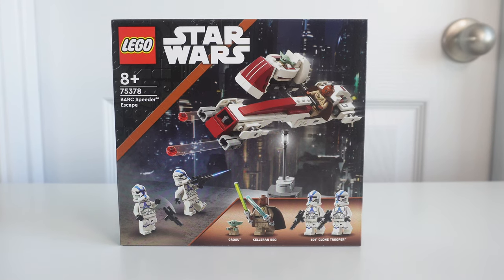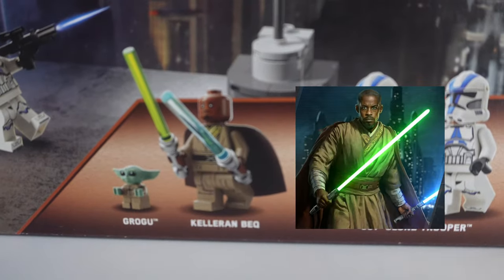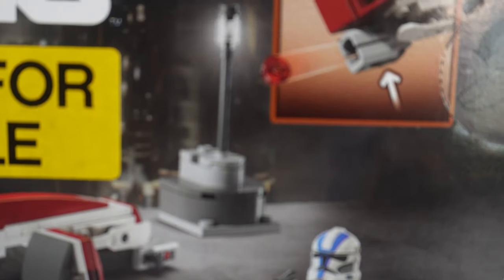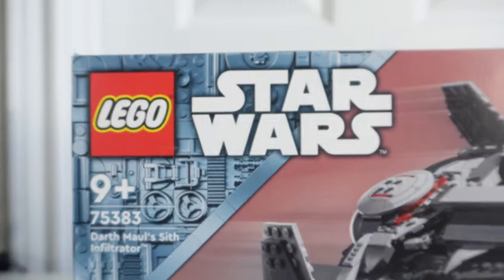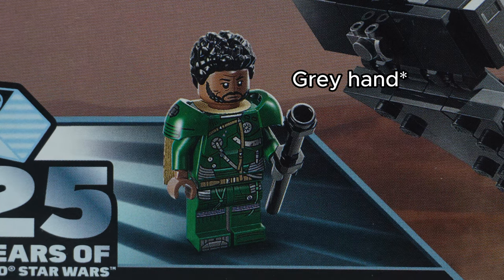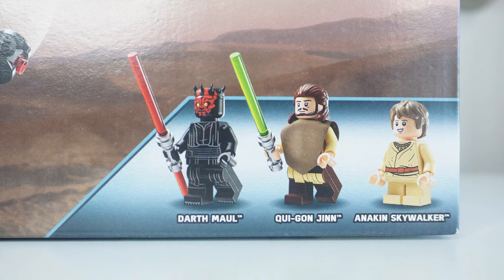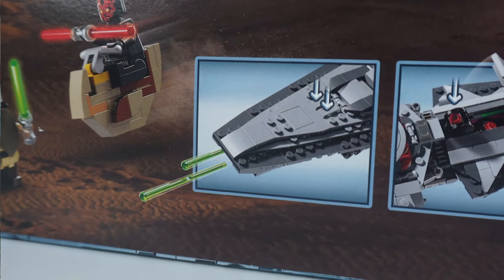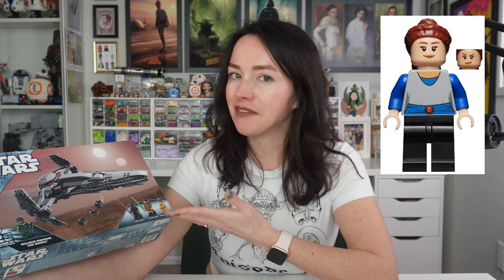IN HAND First Look LEGO Star Wars Sith Infiltrator and BARC Speeder Escape May the 4th 2024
Saw Gerrera as the next 25th anniversary Bonus minifigure... not sure how I feel about it but it IS a great looking minifigure.

LEGO Star Wars BARC Speeder Escape
221 pieces
$29.99 USD

LEGO Star Wars Darth Maul's Sith Infiltrator
640 pieces
$69.99

Available May 1, 2024.Thanks so much to The LEGO Group for sending me these sets for review! gifted Reviews to come soon.